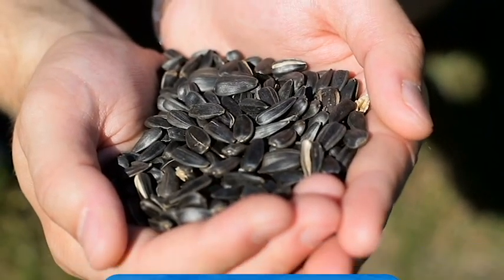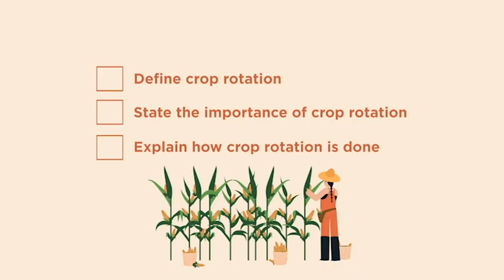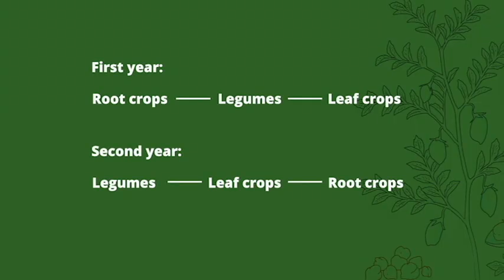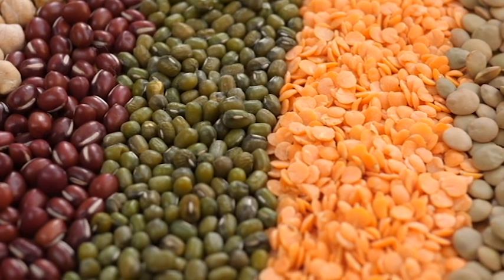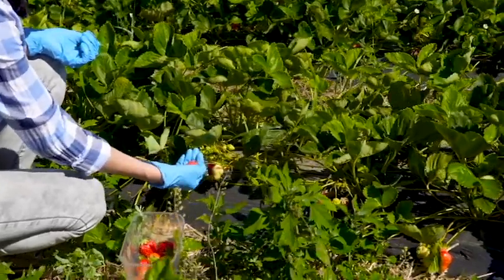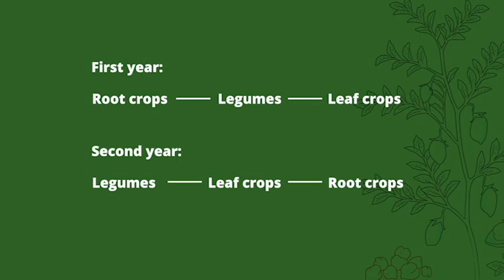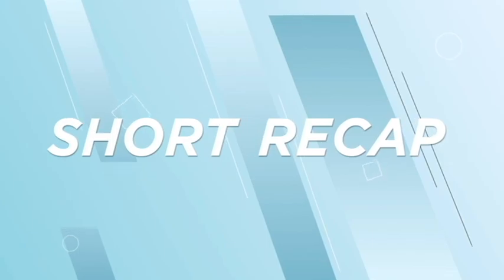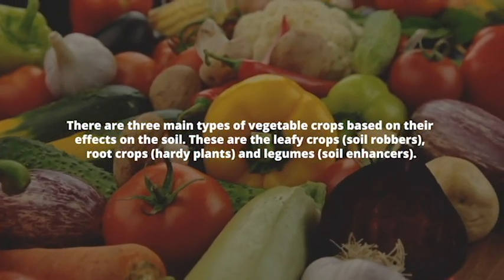UsingScientificMethodinAgriculture L4 01JUN2021